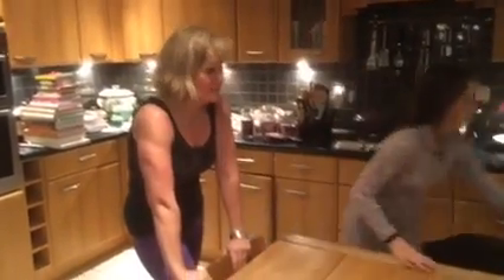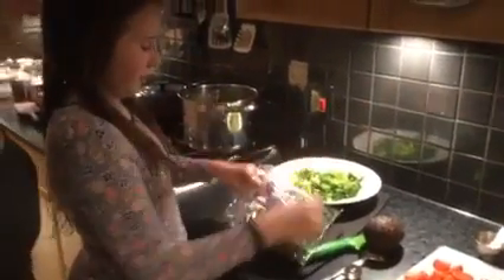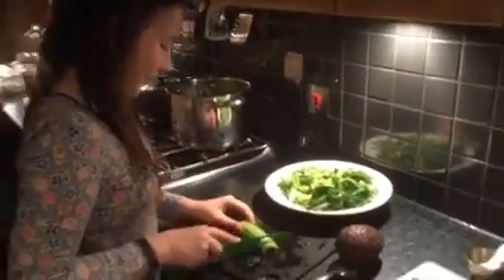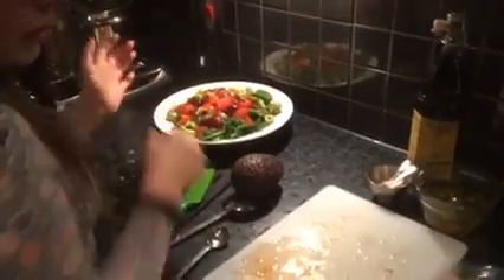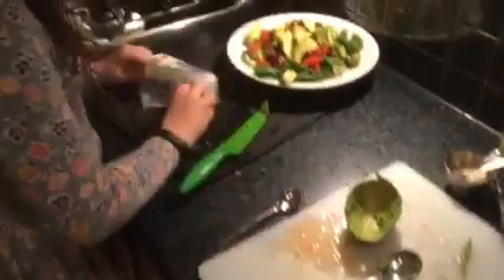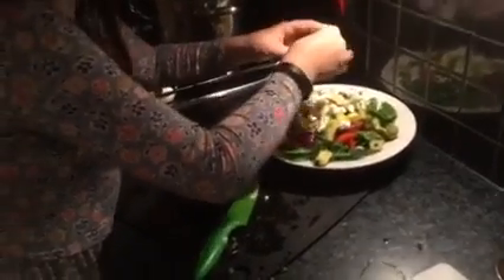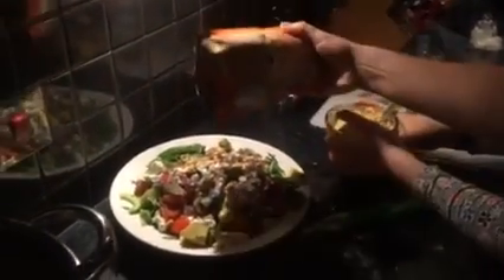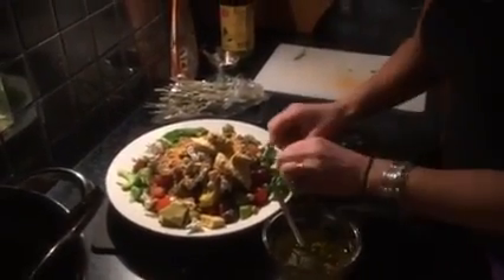How To Make Sally's Super Salad